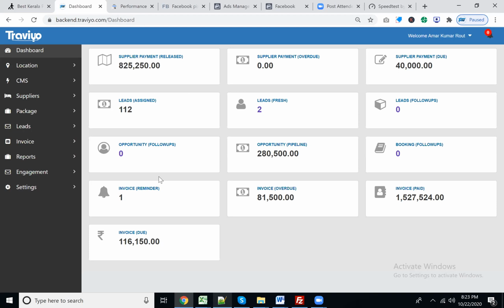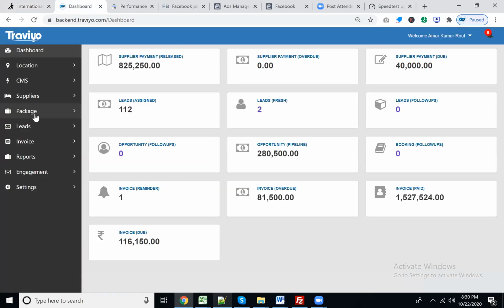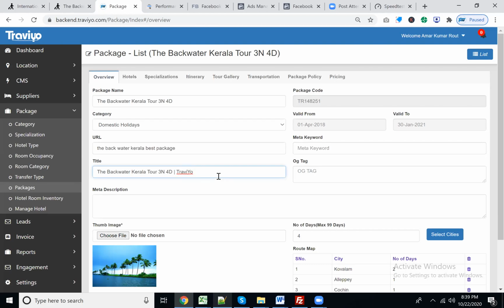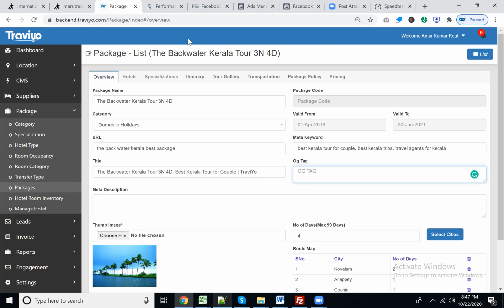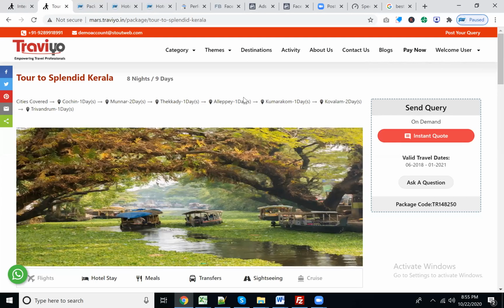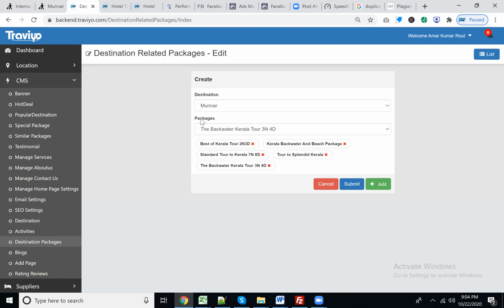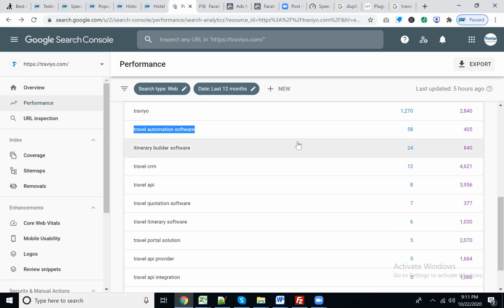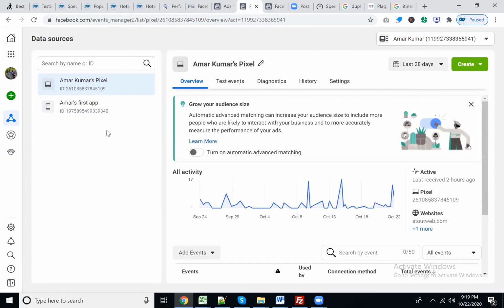TraviYo Training for Website Update, Package Upload and SEO settings